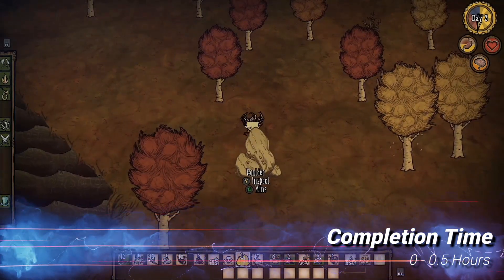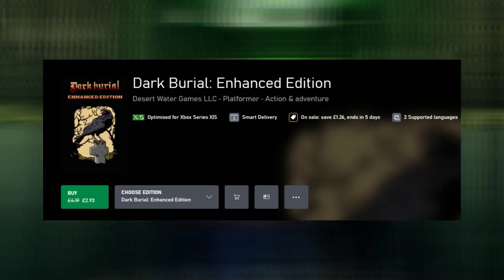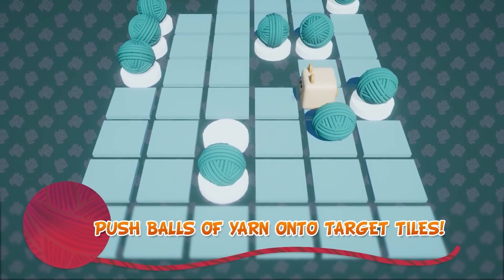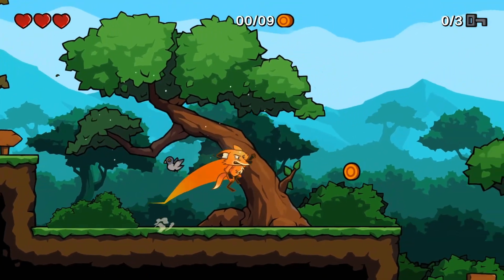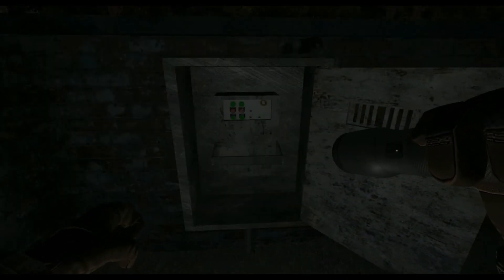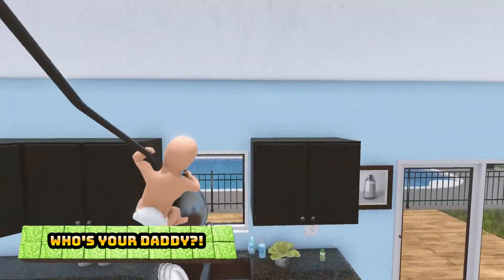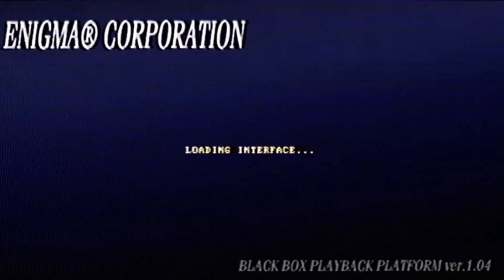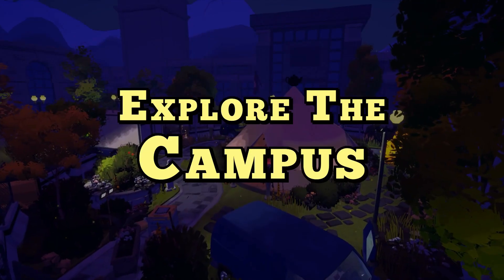🎮🔥 Ultimate xbox Achievement Sale: 54 Quick Completion Games on Sale for Achievement Hunters! 🏆💥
🔥🏆 Calling all achievement hunters! Brace yourselves for the ultimate gaming feast in our weekly sales video's second part. We're unveiling a whopping 54 games that are not just on sale, but can also be completed in under 2 hours for every achievement! Get ready to fuel your achievement prowess with a gaming extravaganza like no other.
🎮💥 From quick victories to epic challenges, this lineup is tailor-made for gamers seeking a speedy achievement rush. Join us as we navigate through this treasure trove of under-2-hour completions, ensuring you're well-equipped to stack up those achievements in record time.
Don't miss out on this golden opportunity to seize achievements galore while indulging in an unforgettable gaming sale!
🔥🕹️ Are you ready to conquer 54 achievements in under 2 hours each? Let's dive into this gaming extravaganza and set a new standard for achievement hunting greatness!
⏱️ Time Stamps:
[00:00] - Introduction and Overview
[00:33] - 0 - 0.5 Completion Time
[04:02] - 0.5 - 1 Completion Time
[06:22] - 1 - 2 Completion Time
[12:54] - Conclusion and Final Thoughts

🔗 Links Mentioned: Music by MNRVA - Without You (XimerTracks Release)
📚 Xbox Series X
Xbox Series S

📢 Join the conversation! Which part of the video resonated with you the most?

We're here to share the latest news, tips, and strategies to enhance your gaming experience.

💬 Got questions or suggestions for upcoming videos? We love hearing from you!

🎉 Thanks for being a part of the Community! Together, we're taking gaming to the next level.